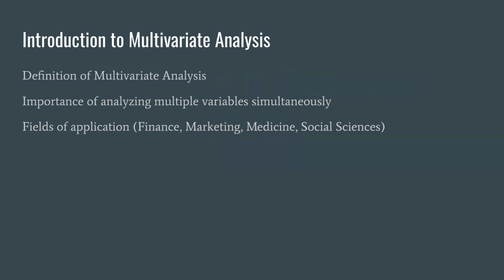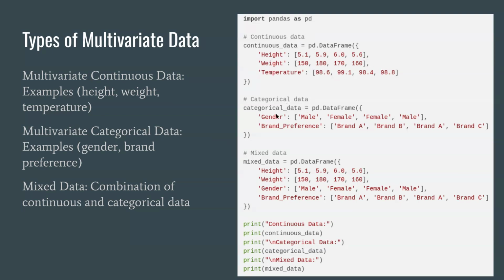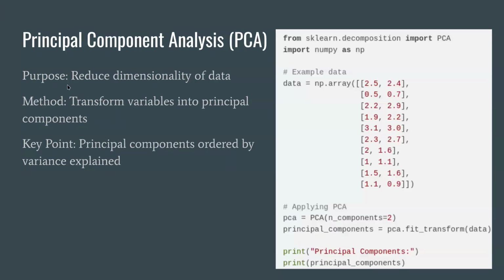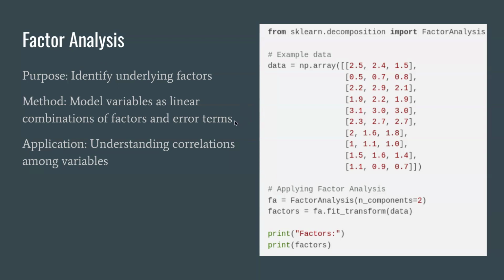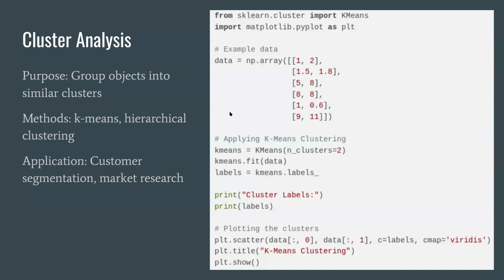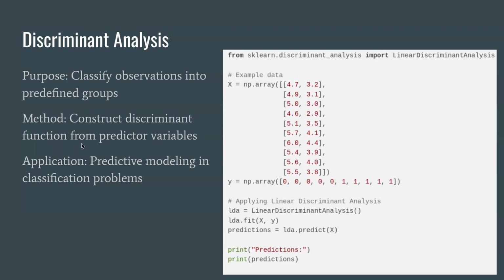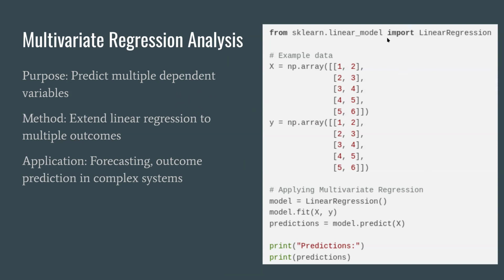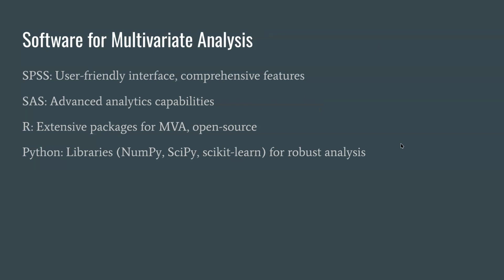Introduction to Multivariate Analysis